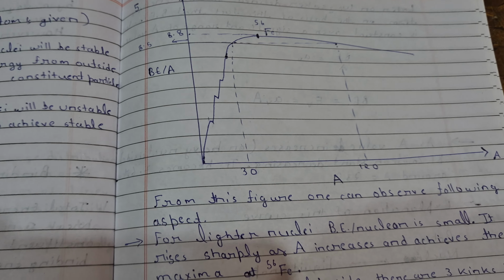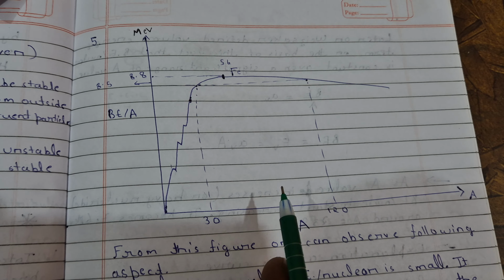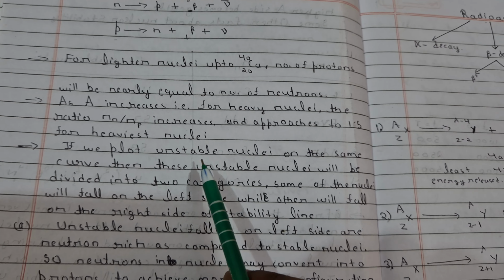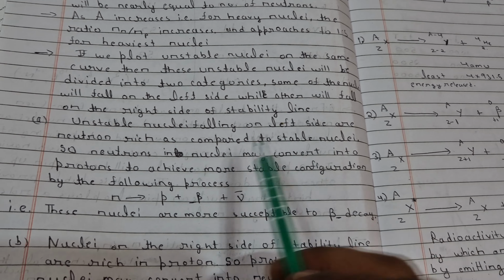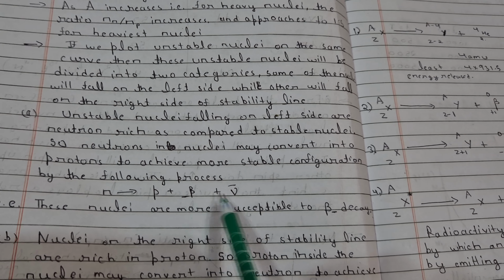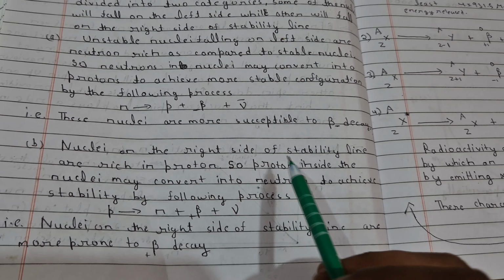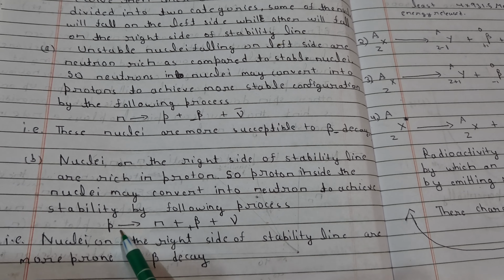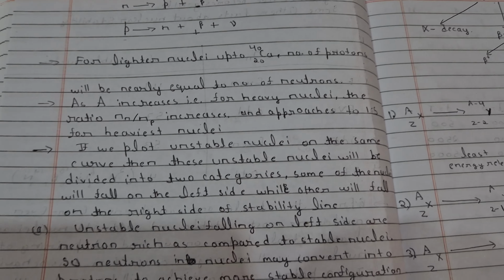Binding Energy Graph || Complete Nuclear Physics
In this video I explained Binding Energy Curve in Nuclear Physics